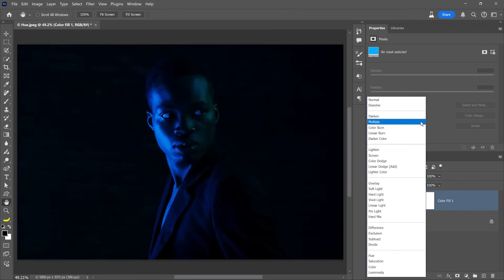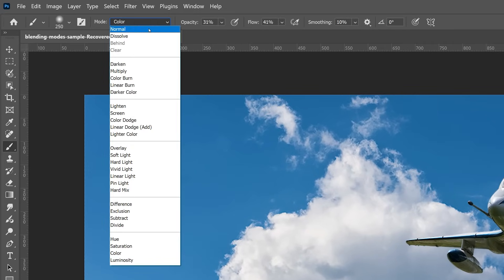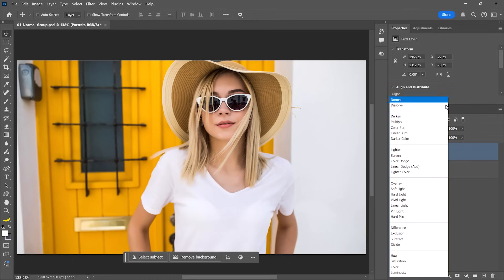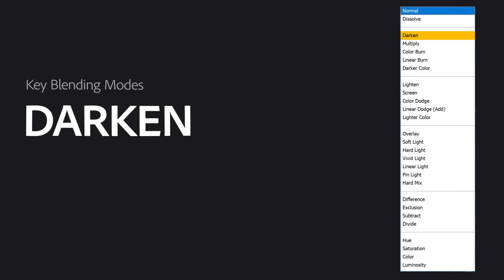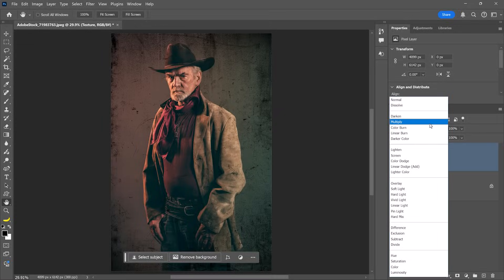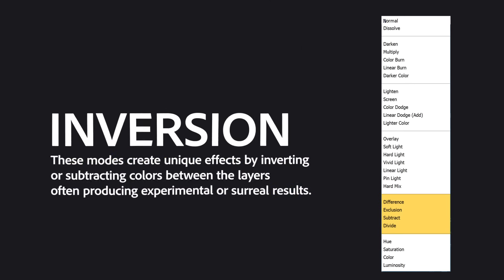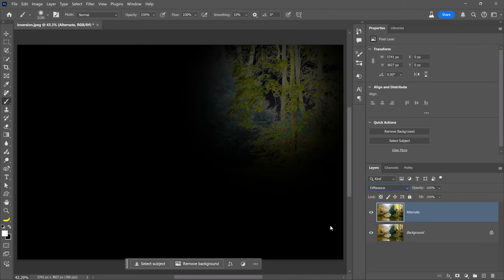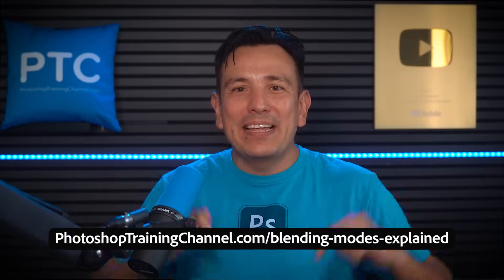Master Photoshop Blending Modes in Just 7 Minutes!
Unlock the full potential of your images with our quick 7-minute crash course on Photoshop Blending Modes. Learn how to seamlessly blend layers for stunning visual effects that will take your artwork to the next level!

This video is part of an 8-part Photoshop series with professional photo compositor, Jesús Ramirez. Jesús will demonstrate the fundamentals of Photoshop and give you an insider look on some professional compositing pro tips and hacks!